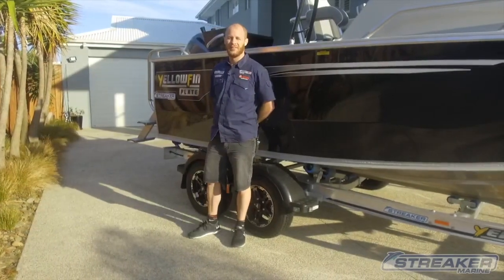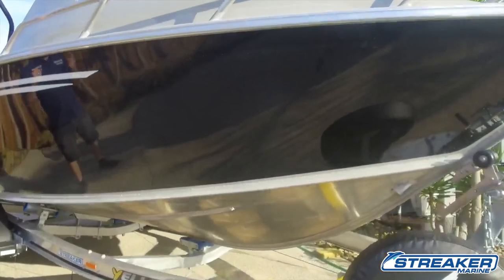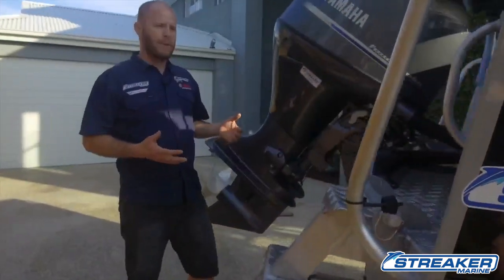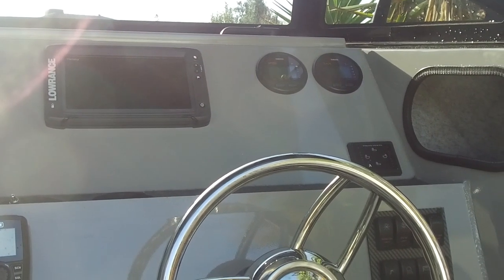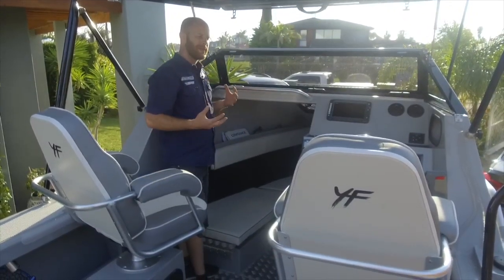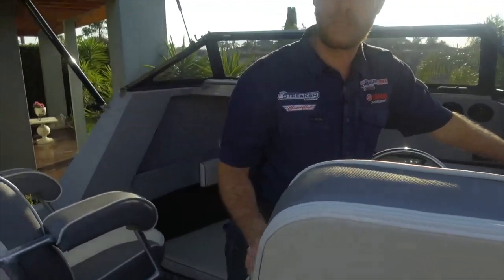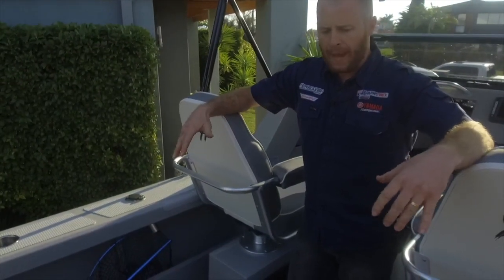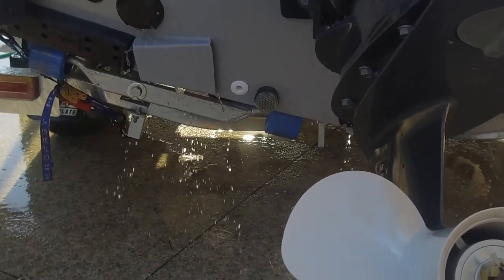YELLOWFIN 5800 FOLDING HARD TOP REVIEW: MUST WATCH BEFORE BUYING A PLATE BOAT!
Are you looking to buy a boat from the Yellowfin Plate Boat range? You will not be disappointed.

Here are 5 of our favourite features of the Yellowfin 5800 Folding Hard Top

1. Hand built, tested tough. It’s the tagline for a reason. Crafted with 4mm side sheets, 4mm hull and 4mm transom. The quality Marine Core construction of these boats require close to 150 hours of welding.

2. Layout. The width of the Yellowfin is the widest in her class. The 2.4m wide beam provides stability, expert driving visibility and a large dash for all your custom electronics.

3. Transom Door and dive ladder. These two provide easy access in and out of your Yellowfin. The transom door located on the starboard side of the back deck makes for easy access in and out of the boat.

4. Side Fuel Filler. An absolute must have. The 190L fuel tank is midship, on the outside. No other boat in her class can say the same. The logic here provides complete ease and safety when filling her up at the petrol station.

5. Auto Drain Deck. The fully welded checker plate floor auto drains water quickly and efficiently from the hull through the back of the boat. Another safety feature that has been carefully executed for your benefits.

Packages start from $62,450.